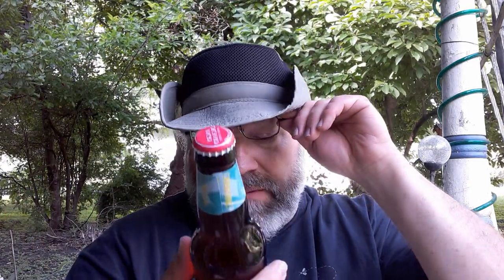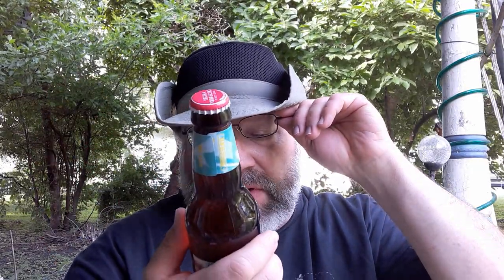Angry Orchard Hard Cider Tropical